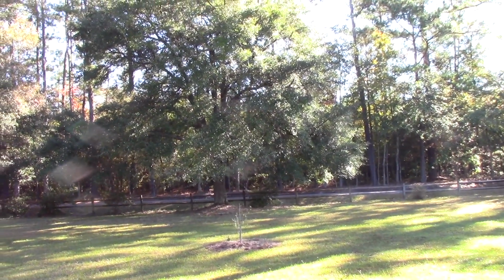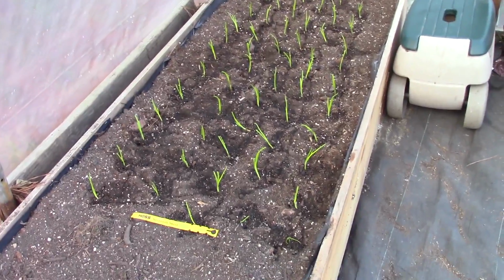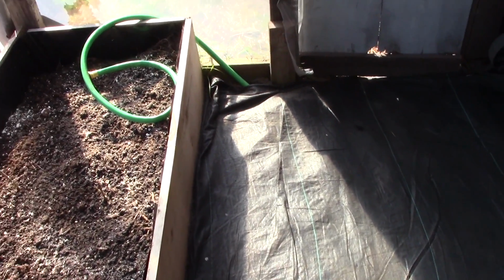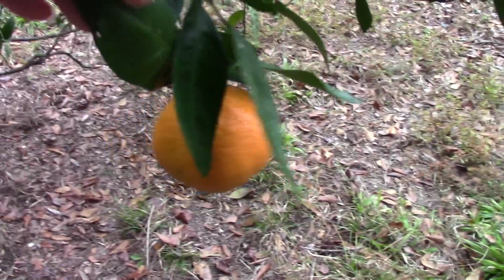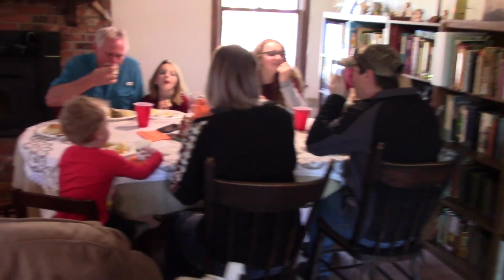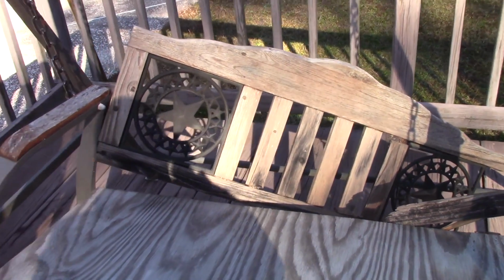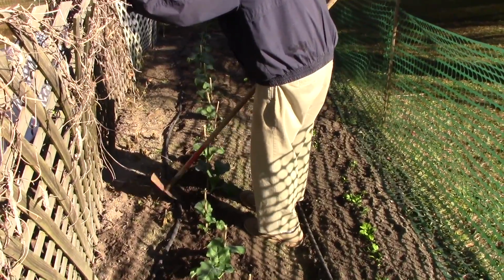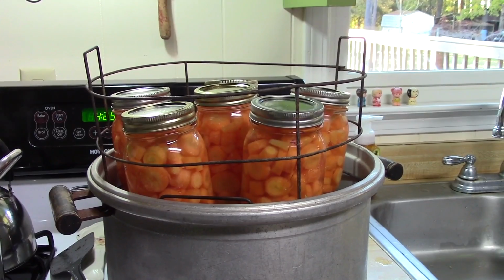20211116 Through 20211130 Vlog Thanksgiving and Harvested Carrots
We moved the sweet potatoes back to the greenhouse to dry.  Larry deep fried some later.  We unloaded potting soil and added it to the greenhouse beds.  We planted onions.  I buried a hose to hook a drip hose to.  We saw pretty clouds and a sunset.  We went to the Thanksgiving fellowship at church.  Several of our family came here for Thanksgiving and had fun playing in the front yard.  I canned some broth.  We picked our oranges before a freeze.  It was good when we ate it.  Larry cut a small tree in our yard.  We went to church then put flowers on the graves in the cemetery.  I helped Betty hang her Christmas wreaths.  Larry got a new pump for the pool The swing back broke while Larry was in it.  The banana tree froze.  Larry hoed in the lattice garden.  We pulled the carrots and canned them.